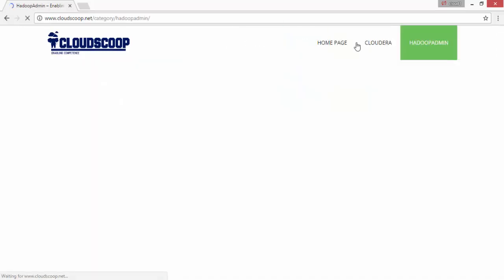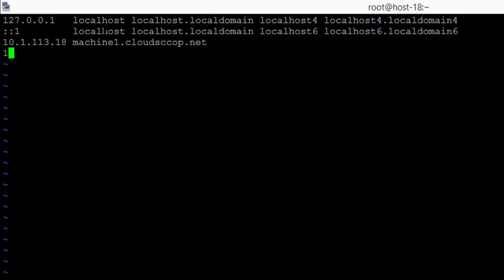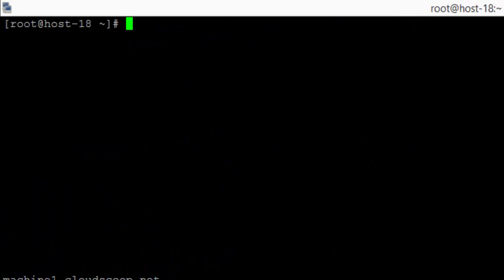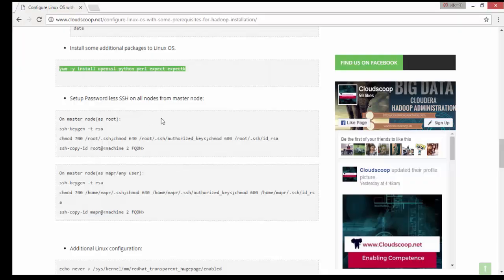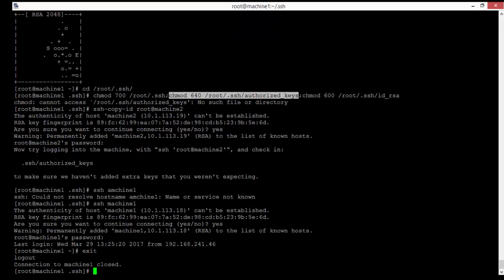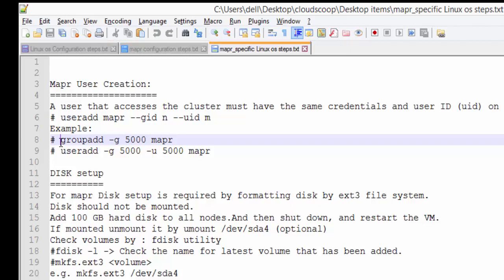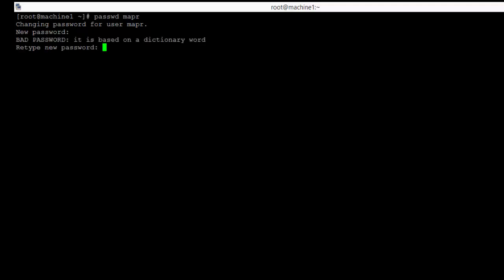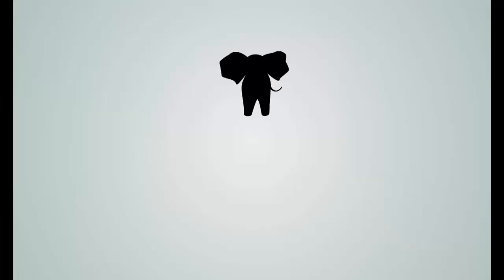MapR Hadoop PART 1 - Configure prerequisites on Linux box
This video is about configuring Prerequisites on linux machine for installation of Hadoop .This is specifically for MapR Hadoop Cluster

and for a premium "Learn BIG DATA Cloudera Hadoop administration" course,